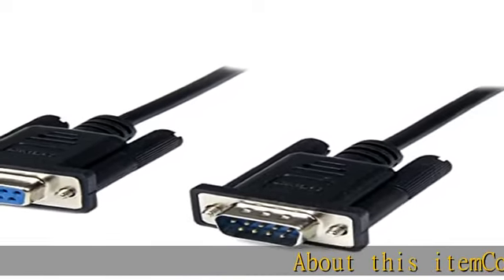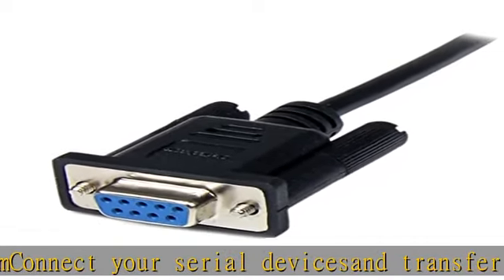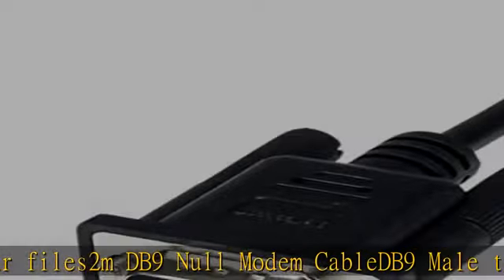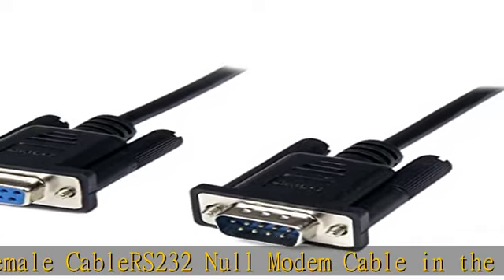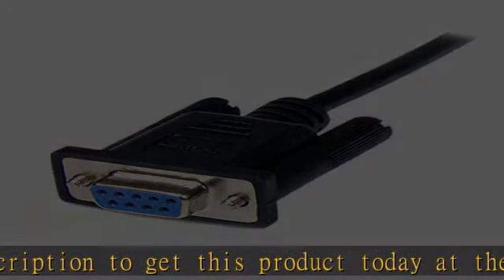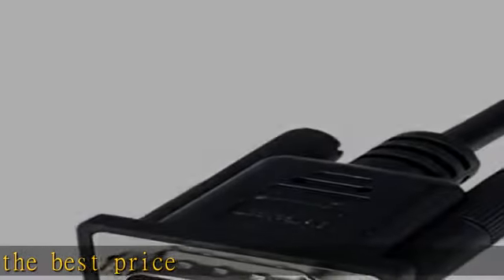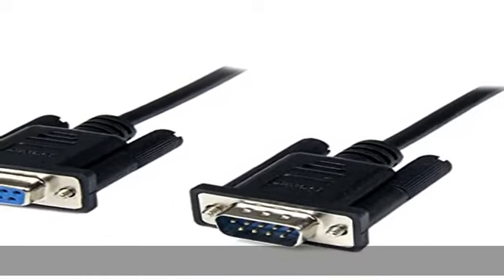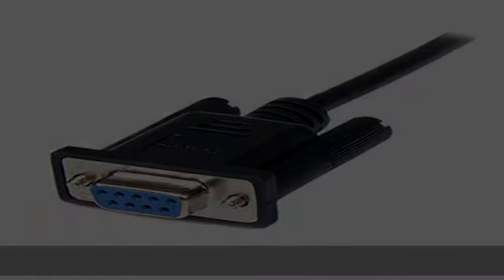StarTech.com 2m Black DB9 RS232 Serial Null Modem Cable F/M - DB9 Male to Female - 9 pin Null Modem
StarTech.com 2m Black DB9 RS232 Serial Null Modem Cable F/M - DB9 Male to Female - 9 pin Null Modem Cable - 1x DB9 (M), 1x DB9 (F), Black (SCNM9FM2MBK)